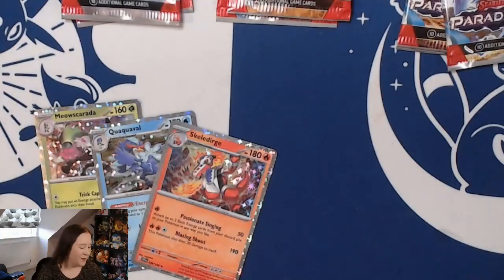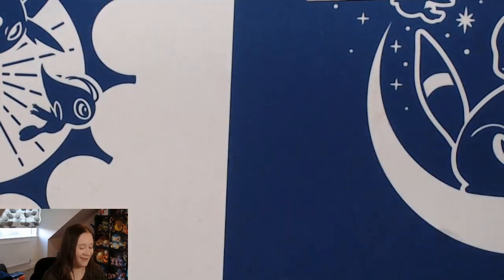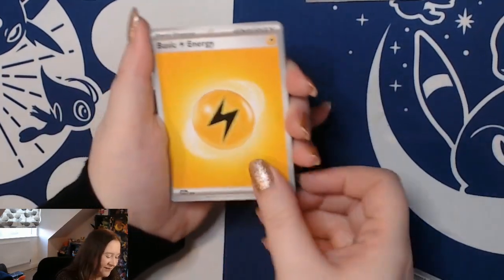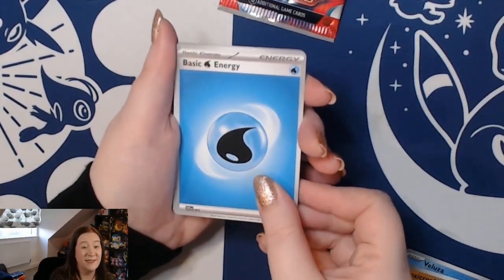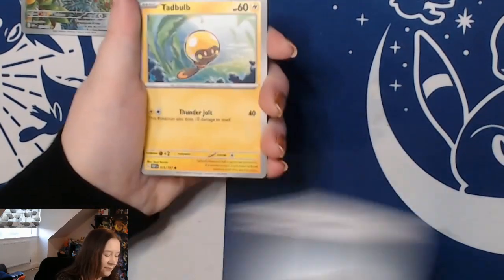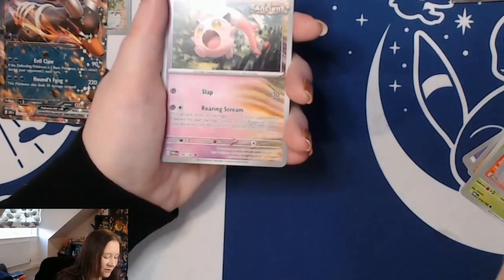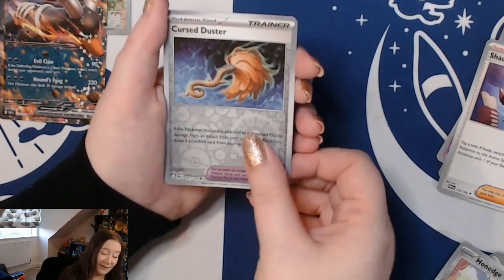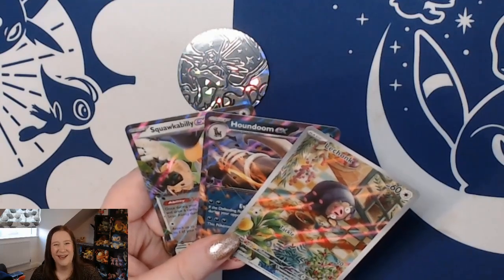TERA CHARIZARD!! Pokémon TCG Charizard Collectors Tin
In this video we open the latest release, the Pokémon Tera Charizard collectors tin! with a mixture of ScVi modern packs and some cute holo cards, what will we find inside?

Watch along to see the great pulls we get :) As always we recap the hits at the end of the video!